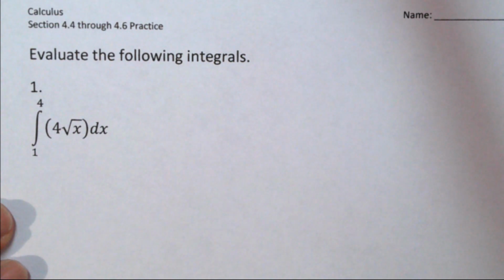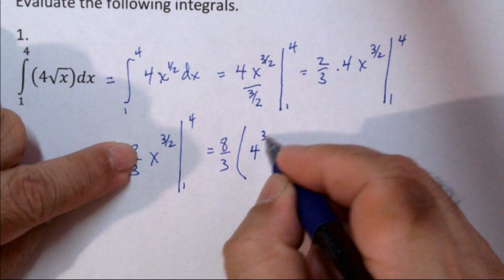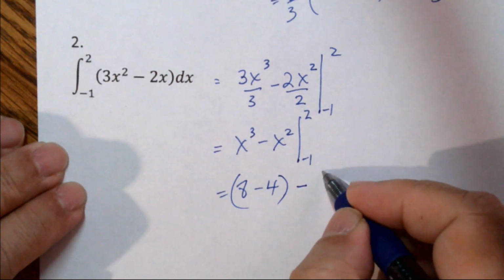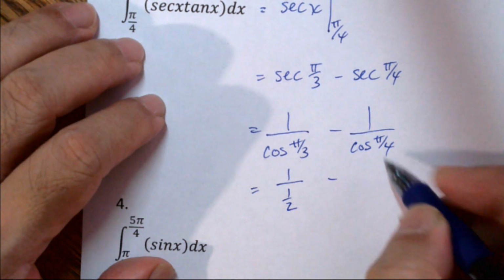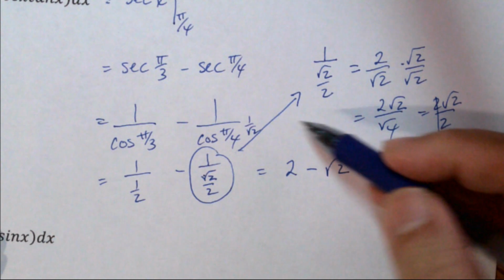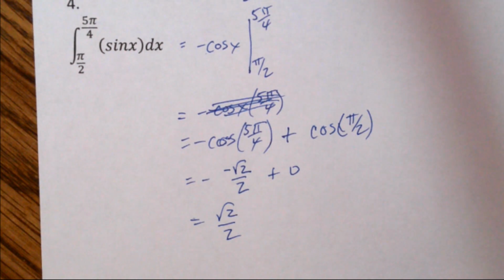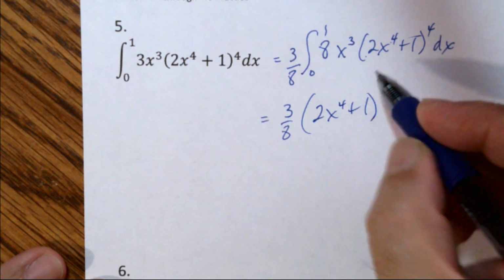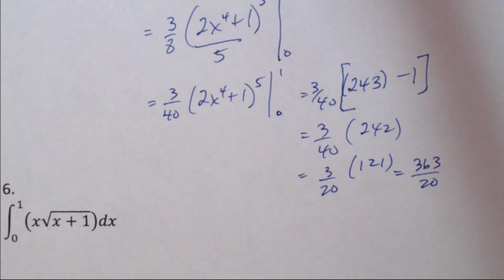Problems 1 through 5 on March 2 Assignment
Problem 1 from the beginning.   Problem 2 starting at 2:20    Problem 3 starting at 3:34    Problem 4 starting at 6:20     Problem 5 starting at 7:45